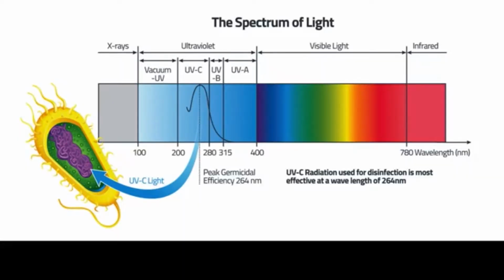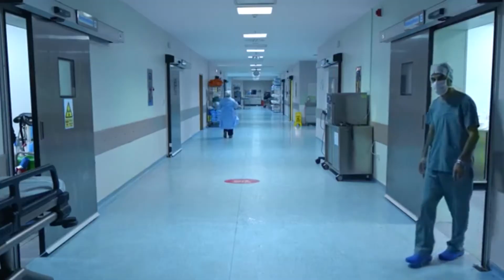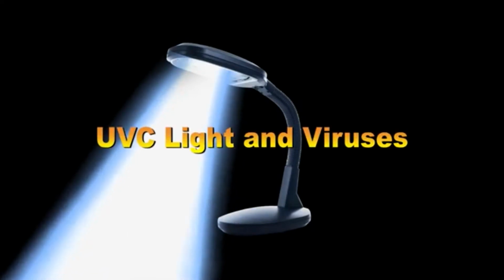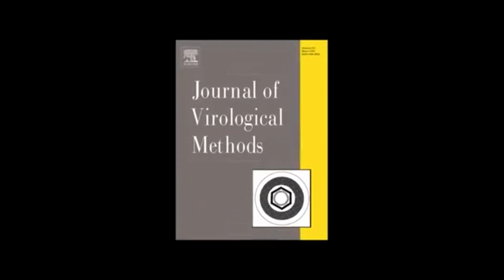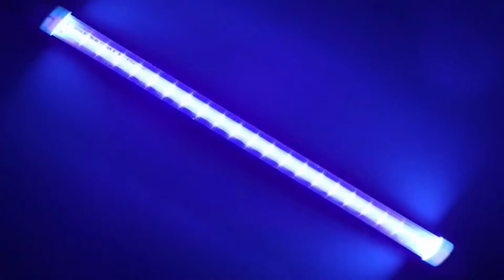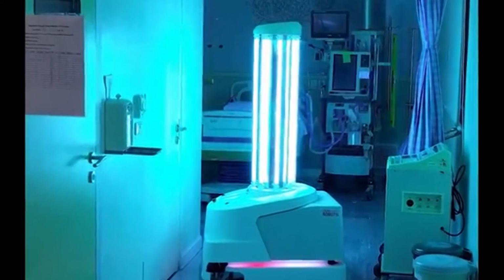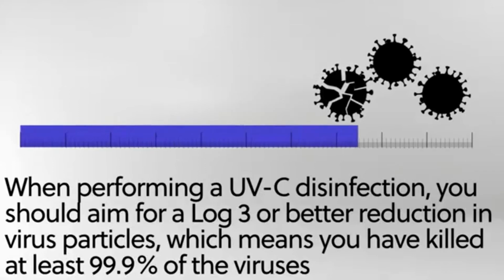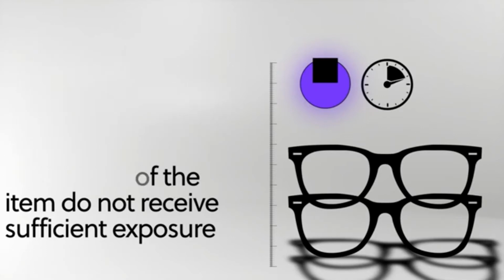UV Module Sanitizer ver 1 0 Video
RFMES Module Sanitier ver.1.0